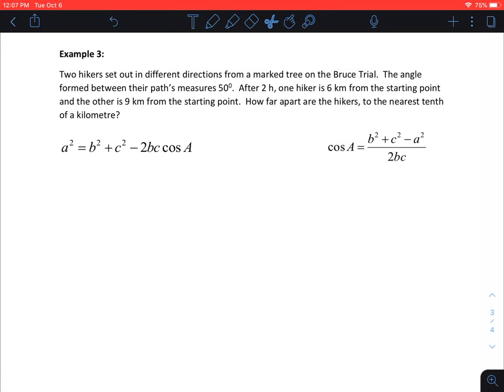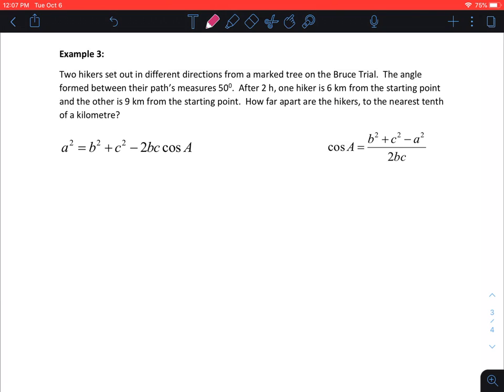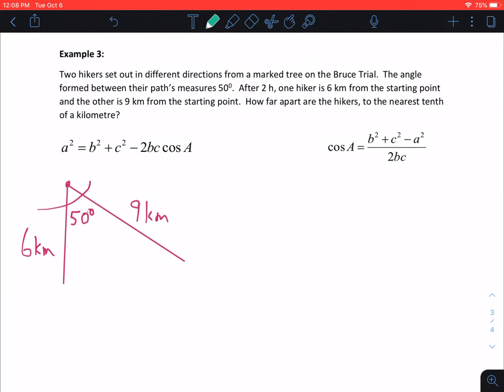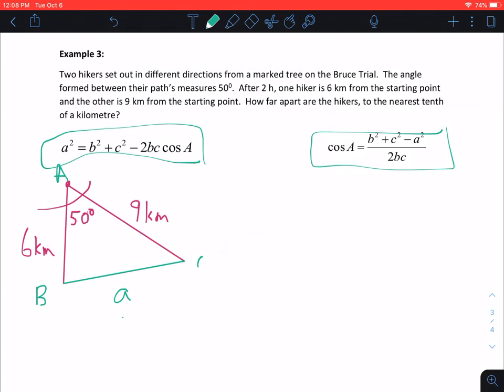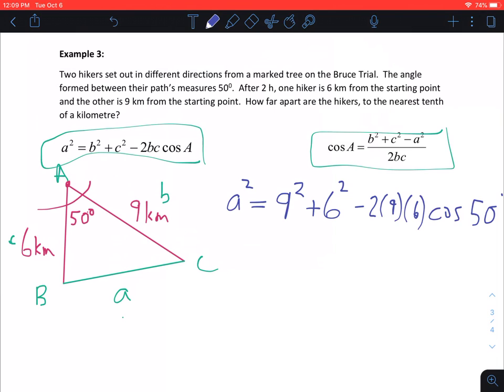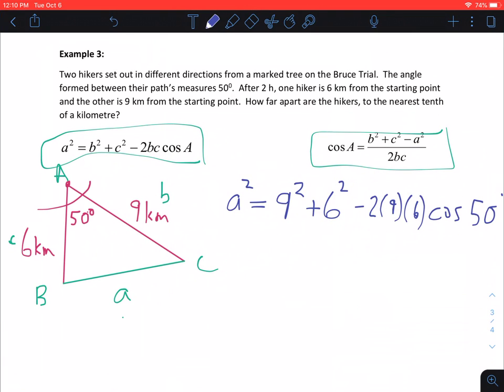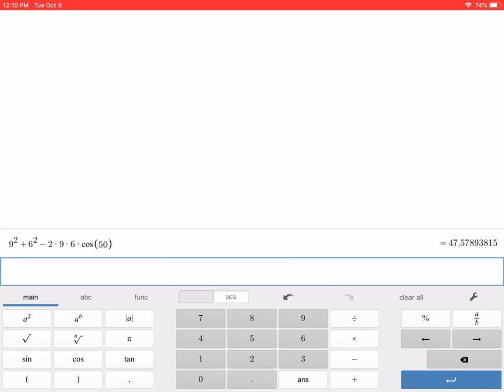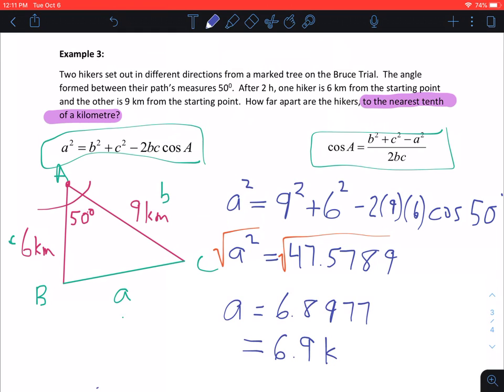U1L8 Cosine Law Word Problem